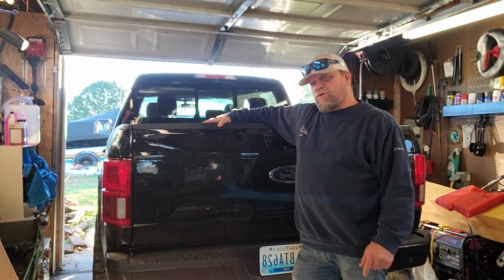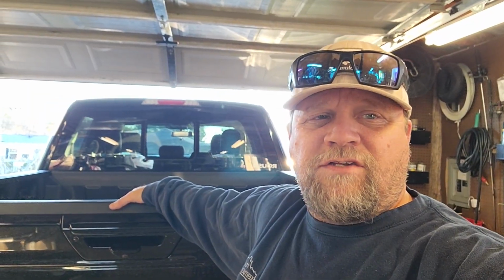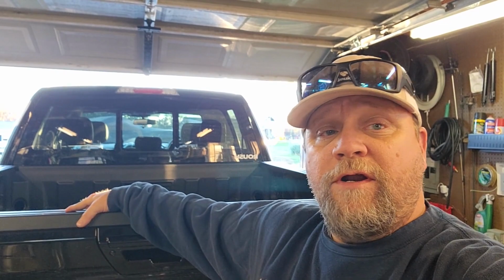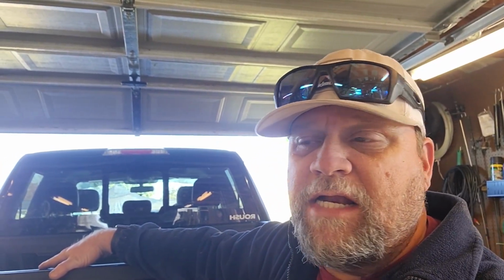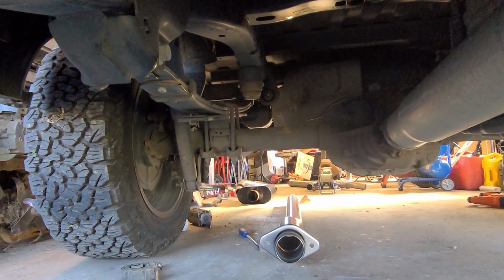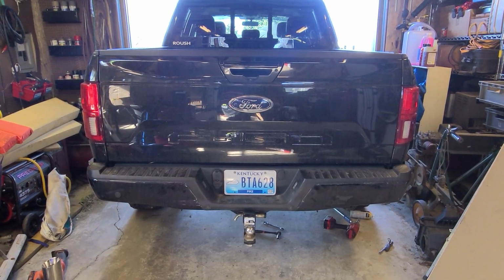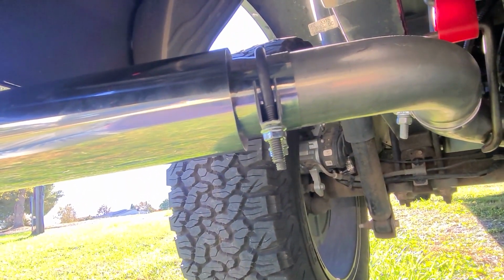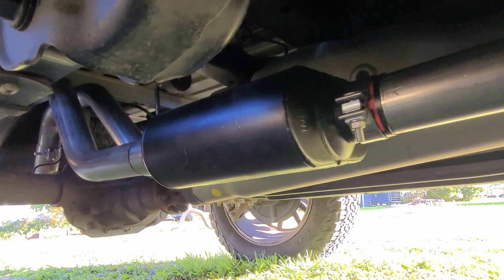2019 F150 Flowmaster American Thunder Exhaust Install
2019 F150 Flowmaster American Thunder Exhaust Install

It's time to make the F150 louder! Today I'm installing a Flowmaster American Thunder Exhaust on the F150. Let's get started!